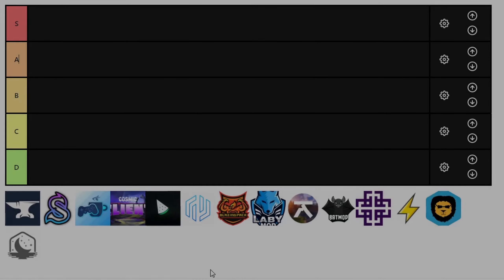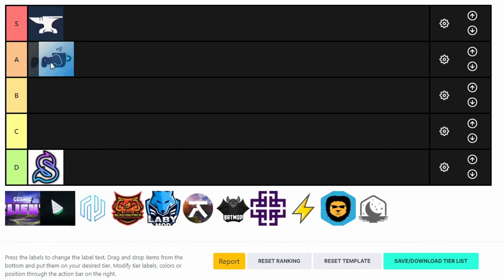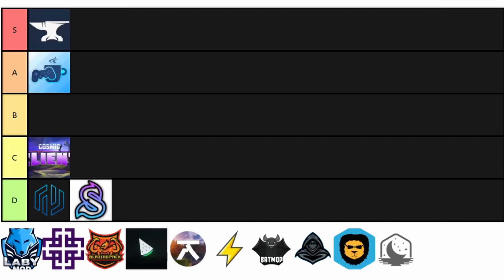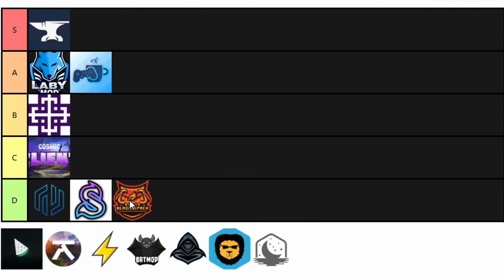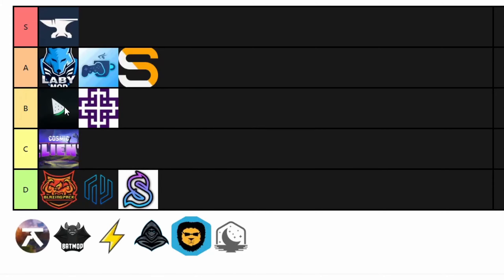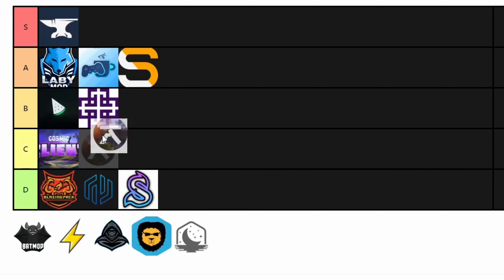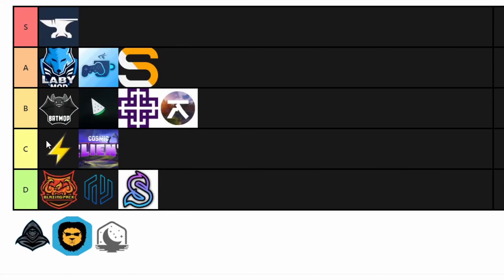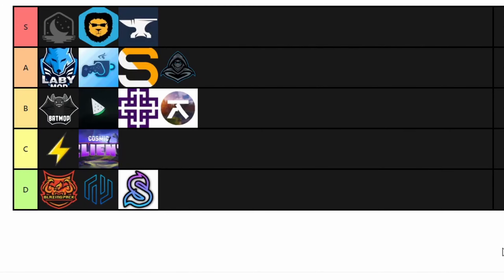Minecraft PVP Client Tier List For 1.8.9 (1.8.9 PVP Client)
This is a minecraft client tier list for those people that want my opinion on the minecraft pvp clients that I reviewed and which one I would recommend over the other minecraft pvp client. And no, this isn't a best minecraft pvp client tier list since this is HEAVILY opinionated for which minecraft pvp clients that I prefer.